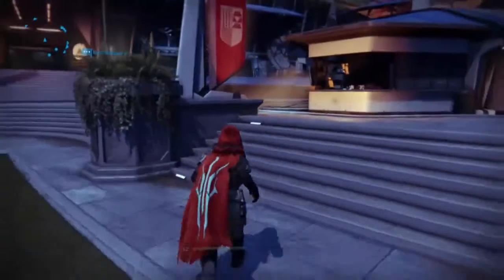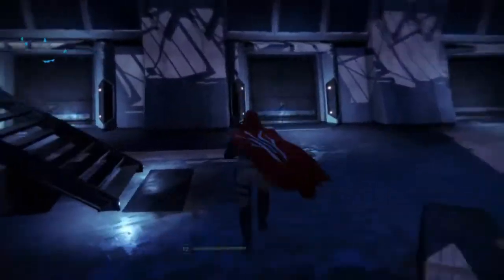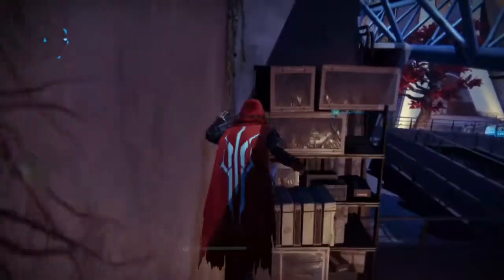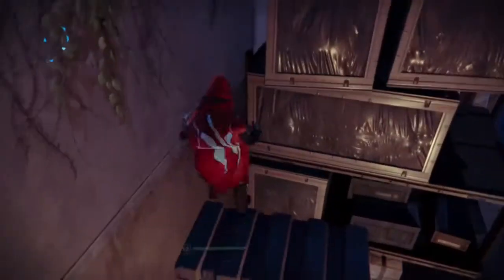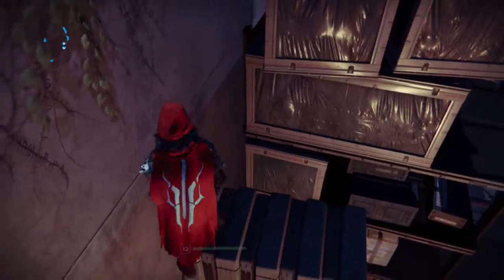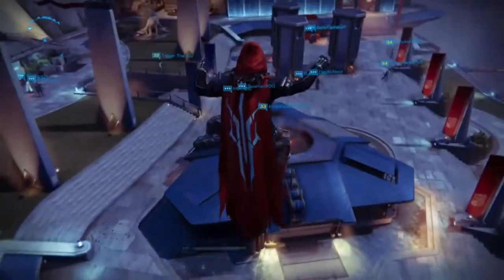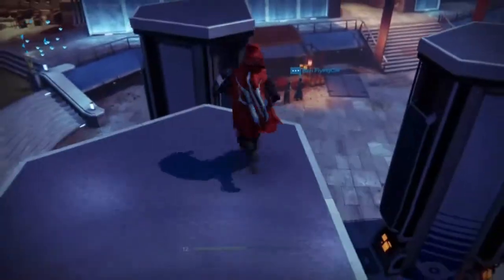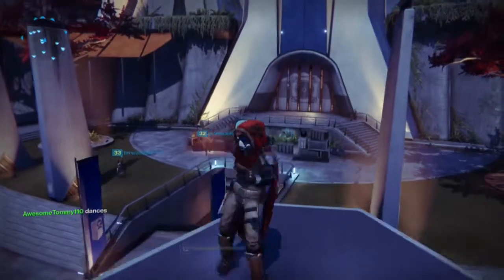Destiny Tower Glitch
Destiny Glitch